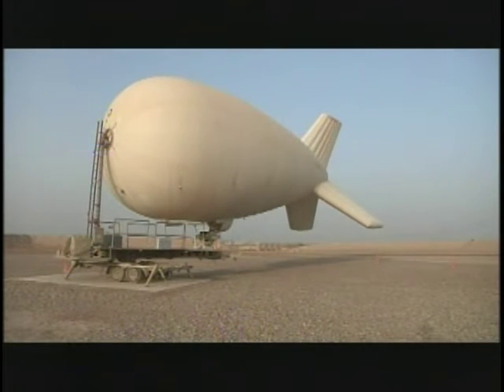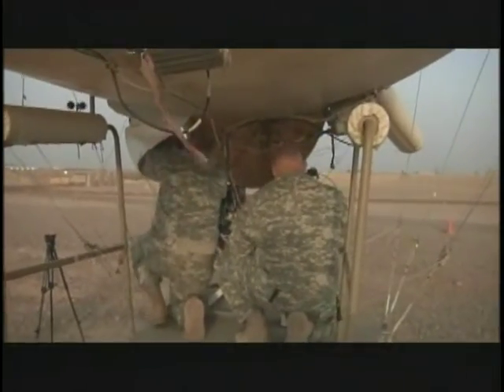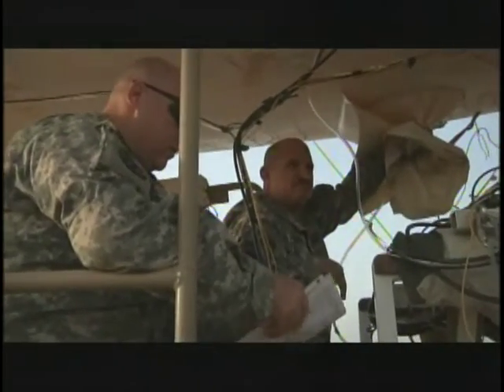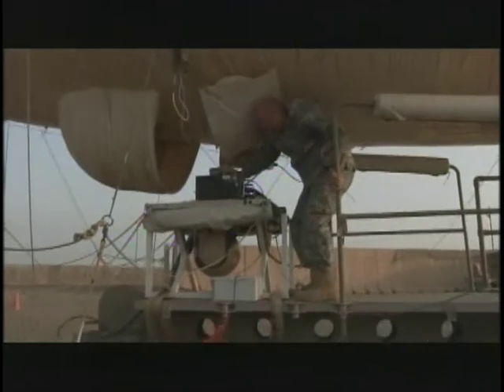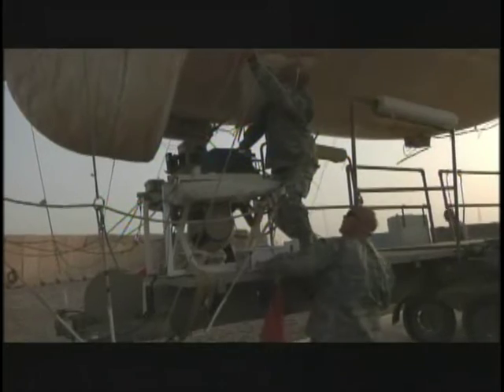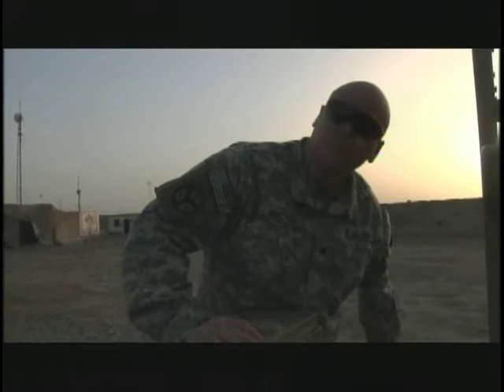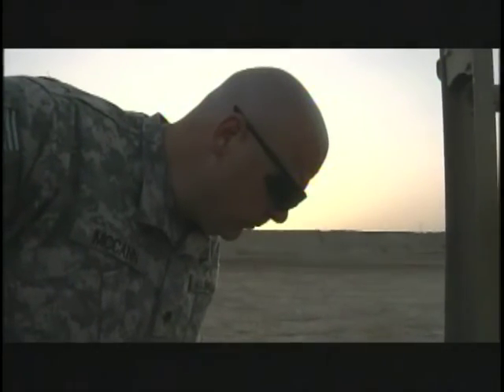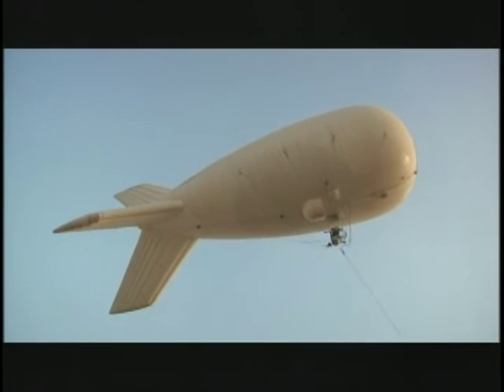278th Flies Balloon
CAMP TAJI, IRAQ
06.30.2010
Video by Sgt. Joel Gottke
196th Mobile Public Affairs Detachment

Package about Soldiers of the 278th Armored Cavalry Regiment using the rapid aerostat initial deployment (RAID) system, a helium-filled balloon surveying from the air, to give added security for troops on the ground. Produced by Sgt. Joel Gottke. Includes soundbites from Sgt. 1st Class Richard Thornsberry - RAID Aerostat NCOIC flight director and Spc. Mark McCann - Aerostat operator.